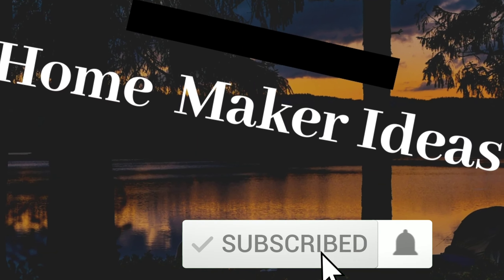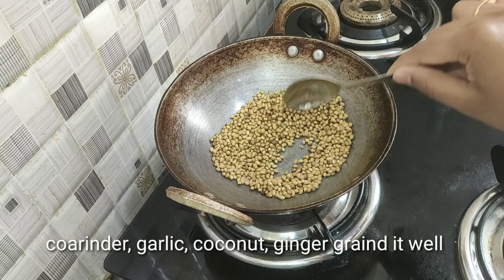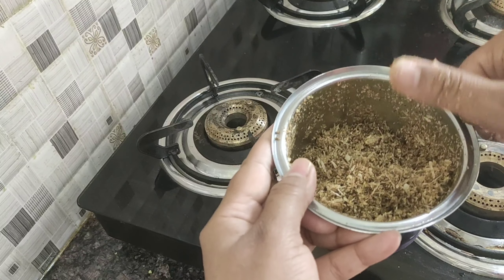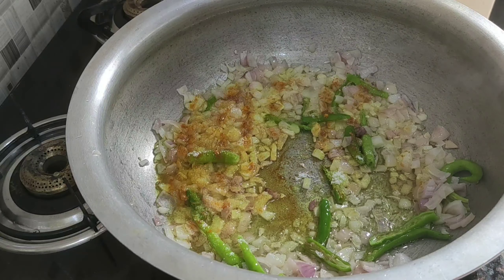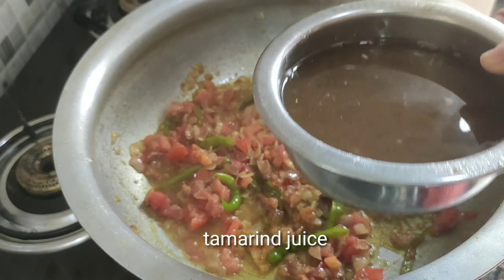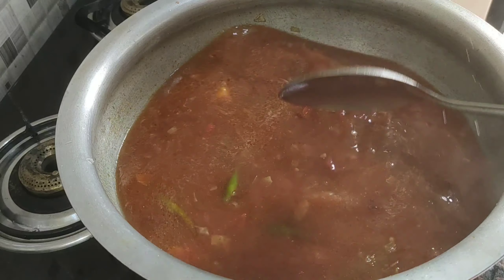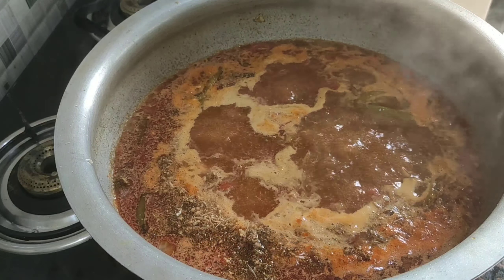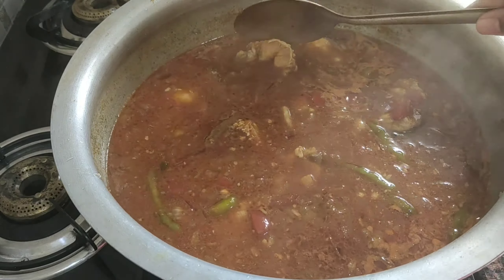చేపల పులుసు ఈ మసాలా వేసి చేయండి చాలా బాగుంటుంది || fish curry in telugu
Fish curry

Ingredients :
Fishes
Onions
Mirchi
Salt
Redchilli powder
Turmeric
Tamarind juice
Tomotos
Corianders
Coconut
Ginger
Garlic

Note : In this channel I provide information for my personal choice only not for any professional advice.